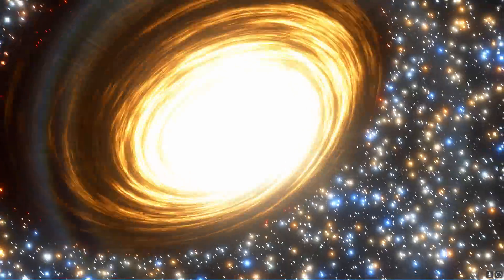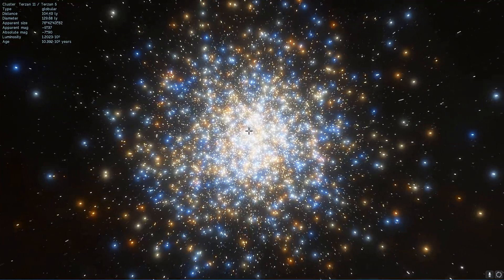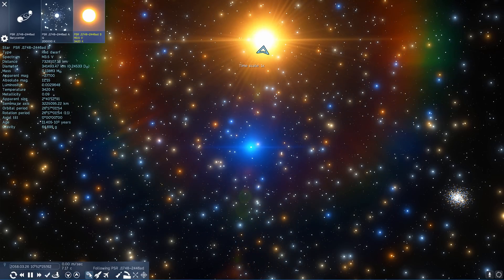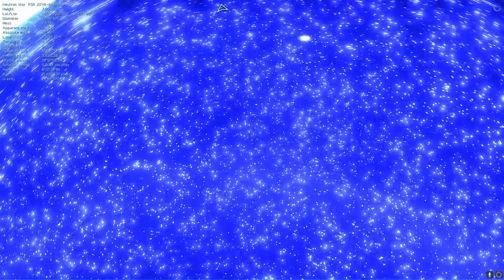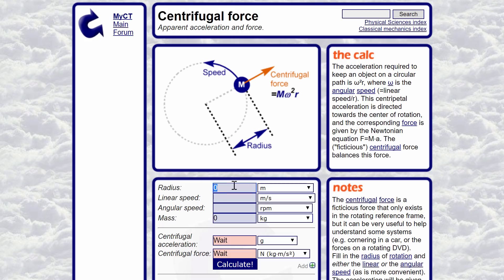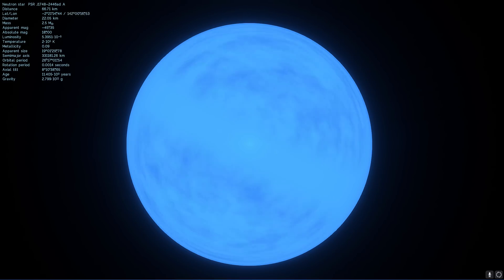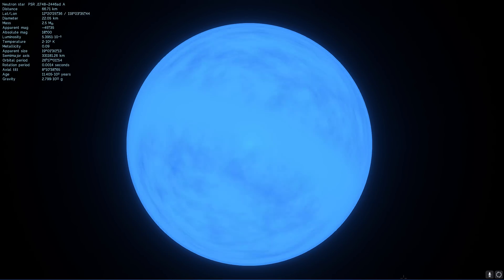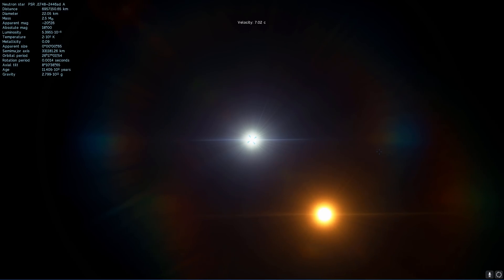COULD YOU STAND On the Fastest Spinning Pulsar?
In this video, we will talk about PSR J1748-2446ad - the fastest spinning pulsar in the galaxy.

1GFiTKxWyEjAjZv4vsNtWTUmL53HgXBuvu